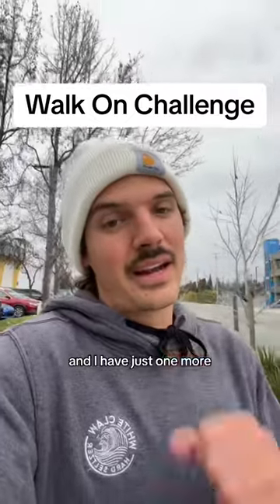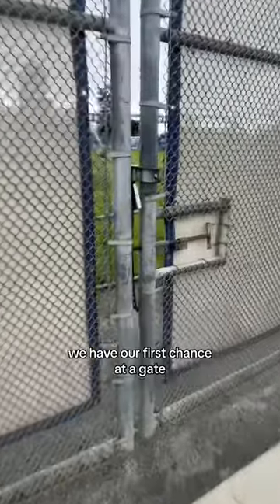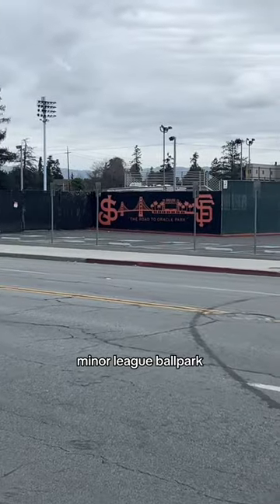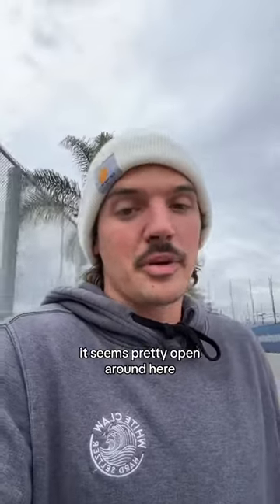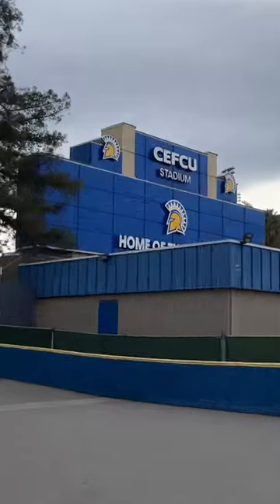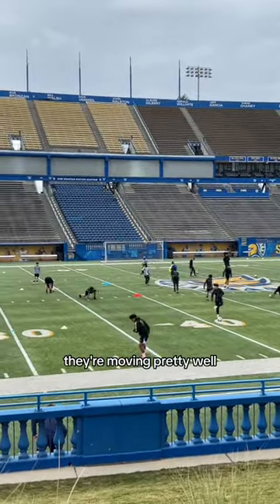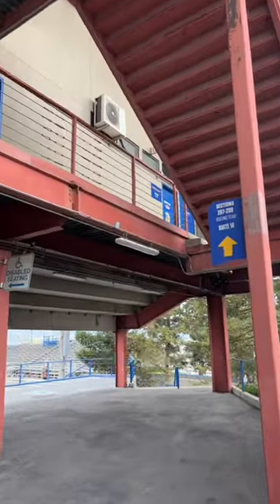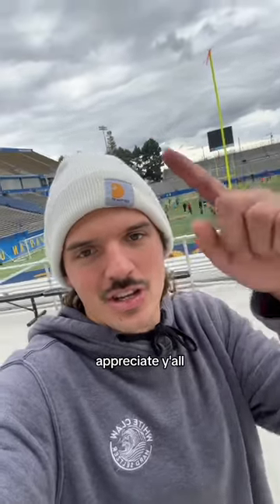I Try To Walk Onto San Jose State’s Football Field